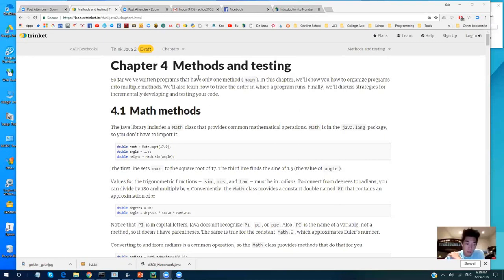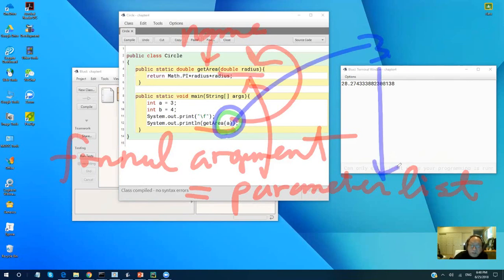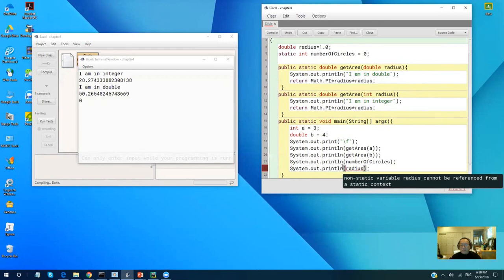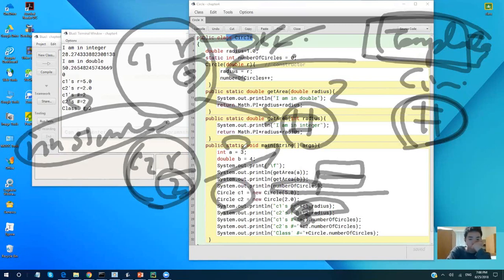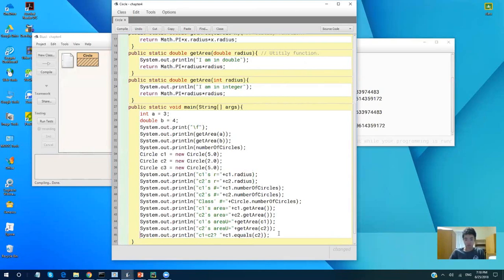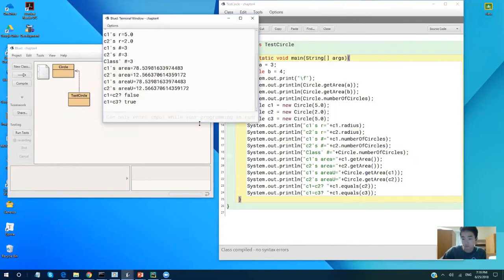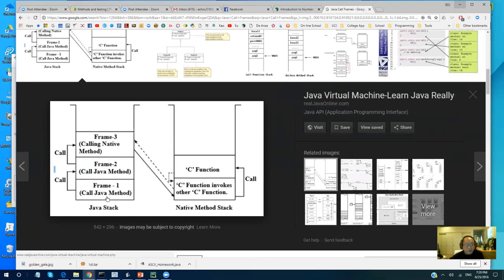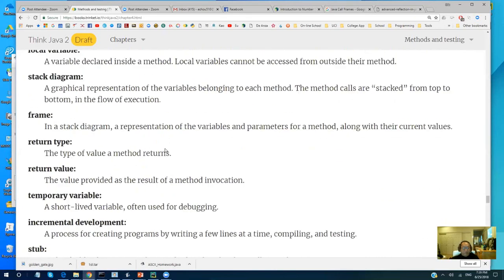Chapter 4: Method and Testing (Class/Instance Methods)